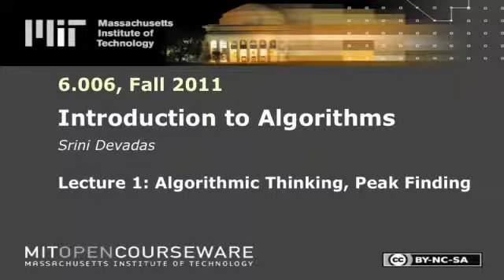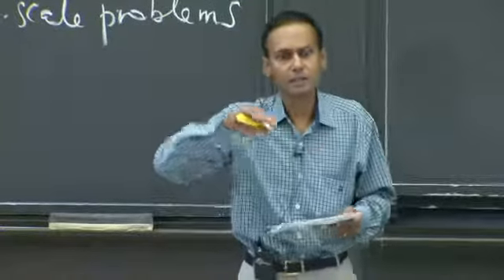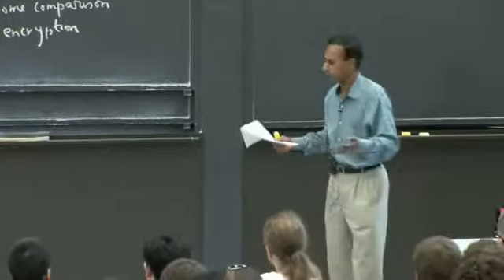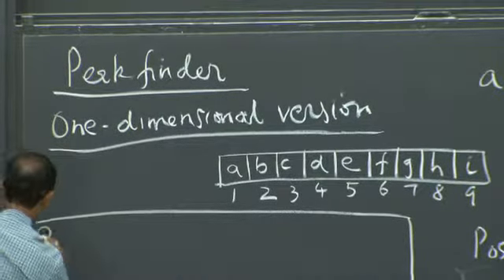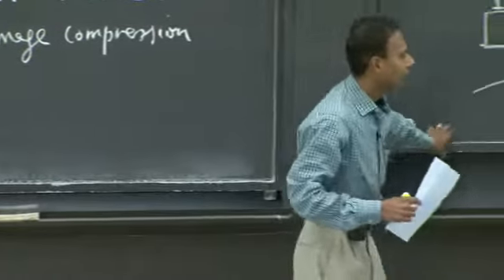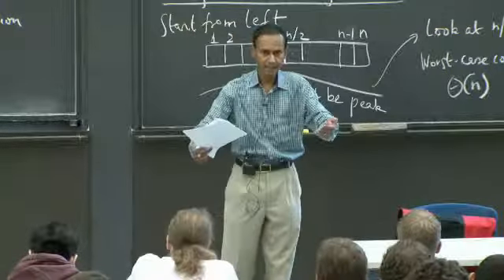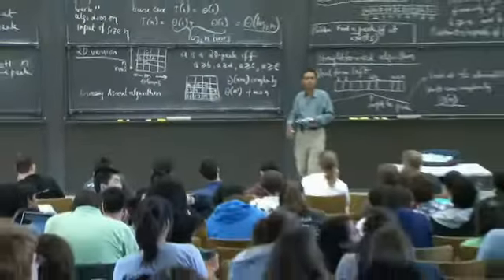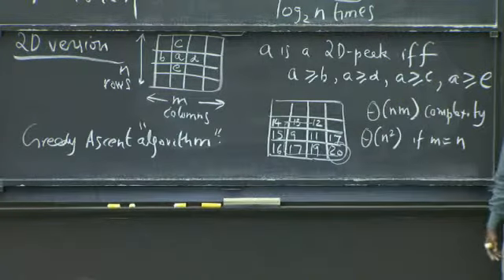Algorithmic Thinking, Peak Finding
A channel which provides Entertainment and Education together! What's more you require?

So stay tuned with new videos coming every day...!!! Subscribe today to stay updated orelse, yo might lose important video which may be of your interest..and yes, we bet on it.